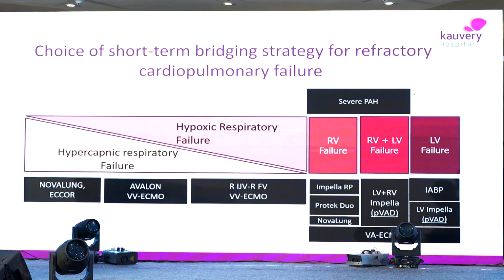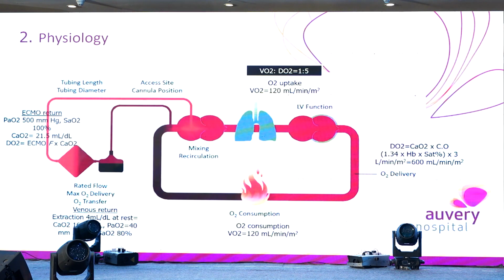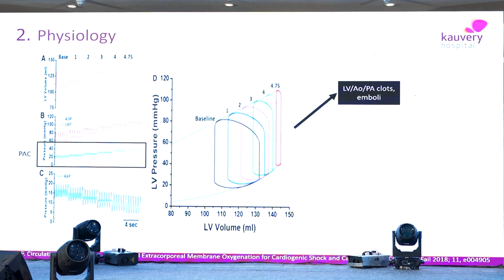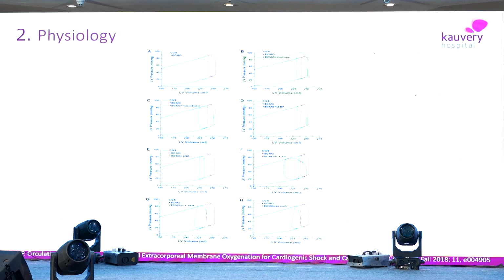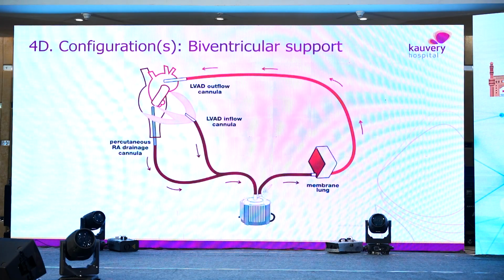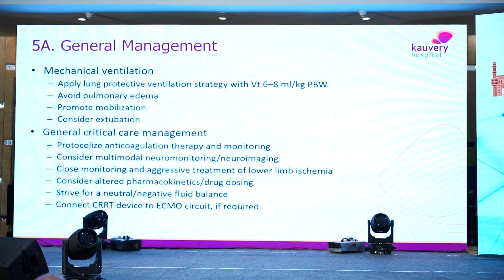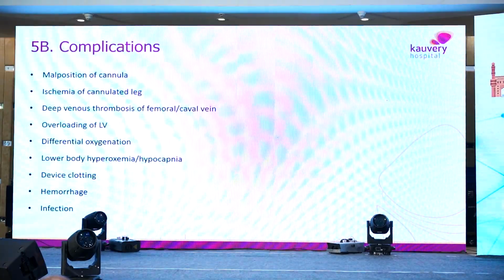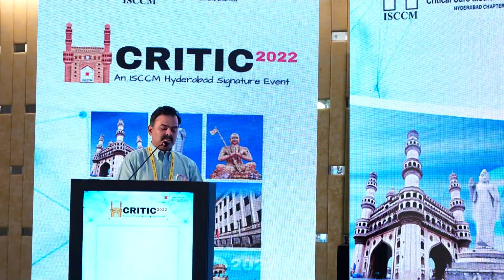VA ECMO- Dr Srinivas Raj Gopalan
Best of CRITIC 2022,

uploaded by Dr Swarna Deepak on behalf of ISCCM Hyd